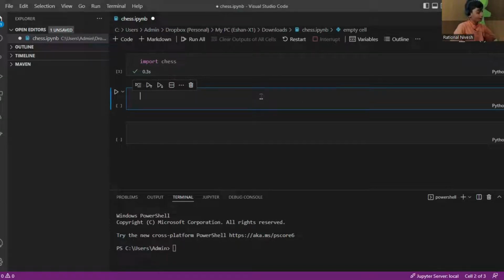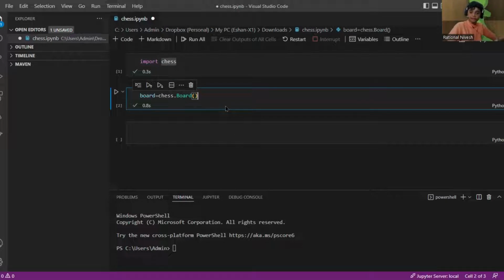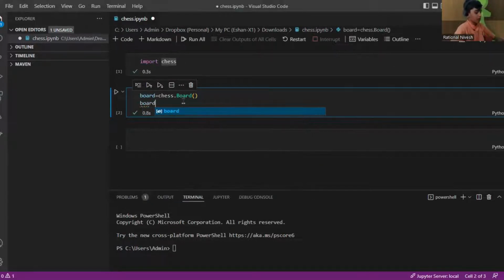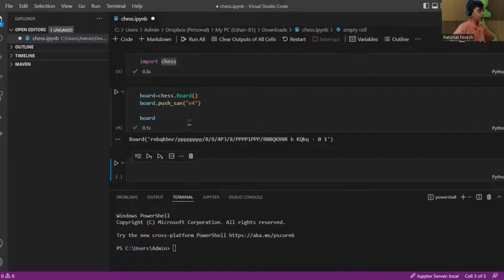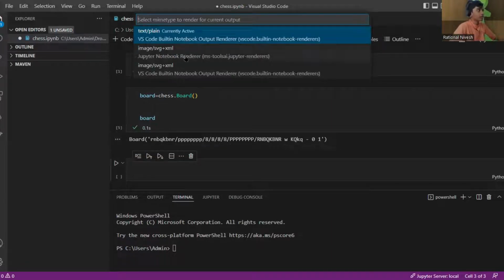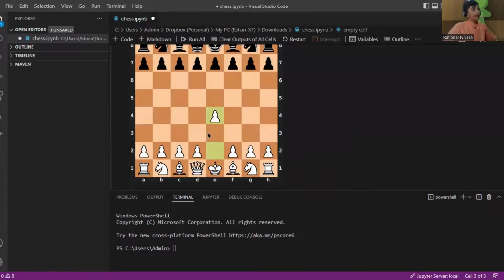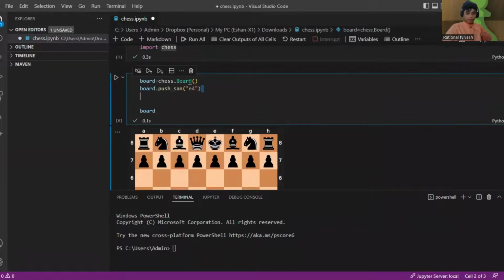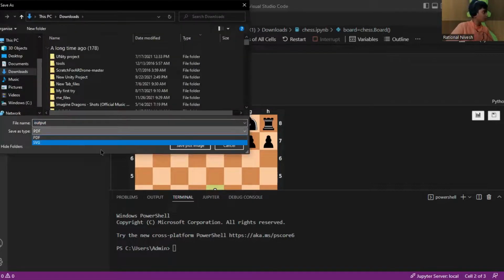Chess in python part 1 Knowing the chess package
Note:
You can only do this in Jupyter Notebook or VS Code Jupyter notebook

Pip for chess package-
pip install chess